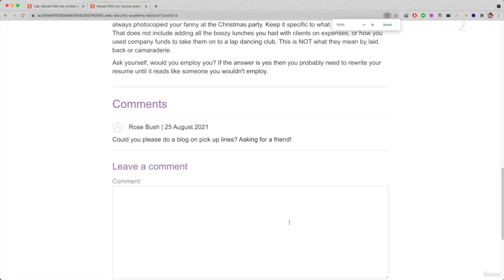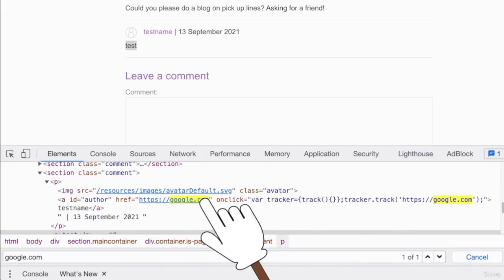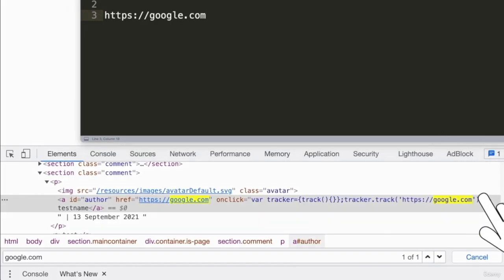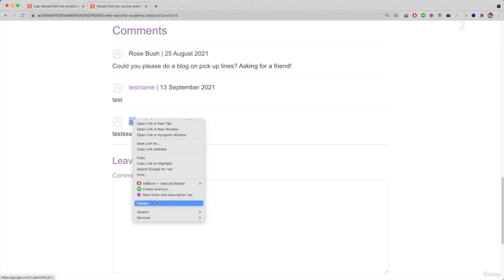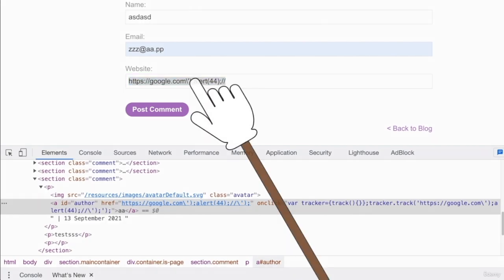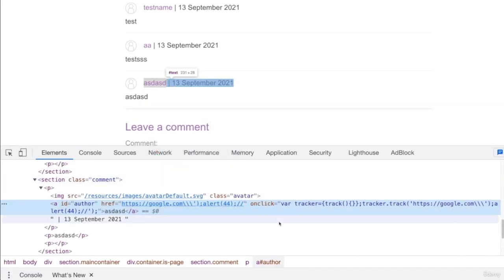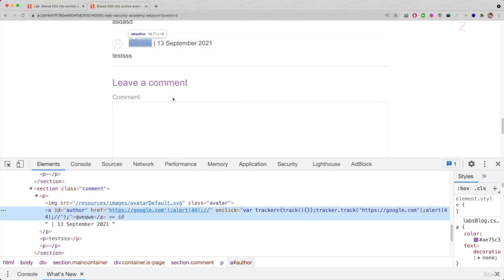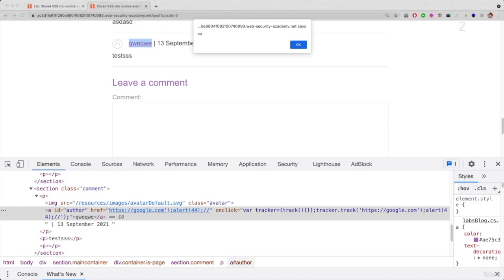38 Bypassing Advanced filtering